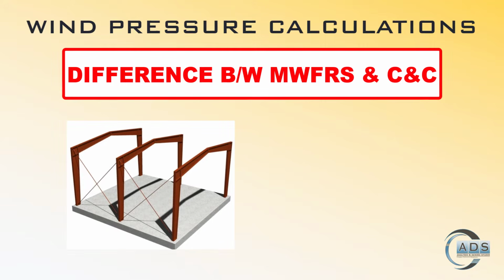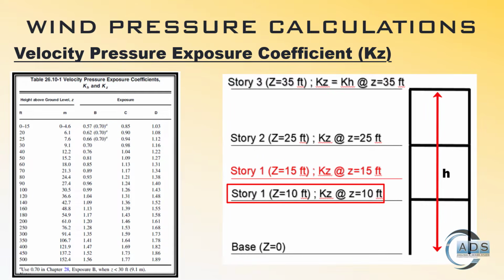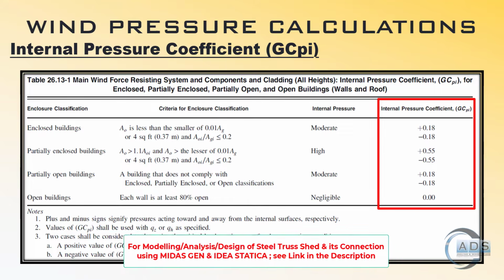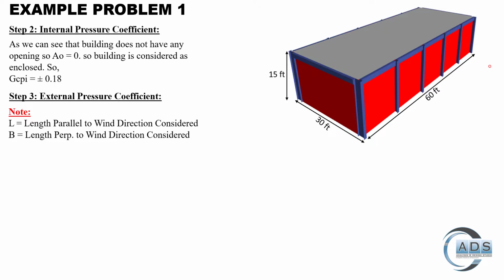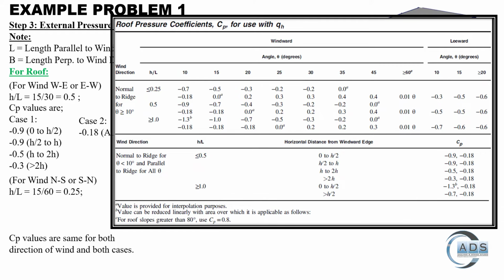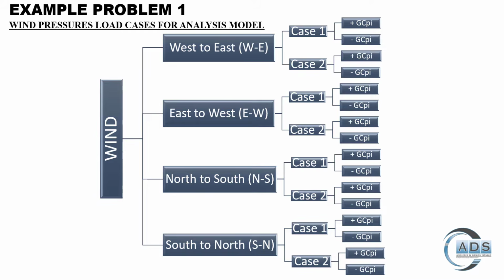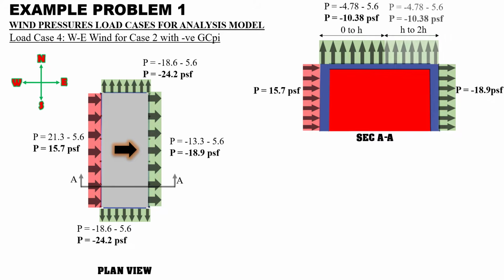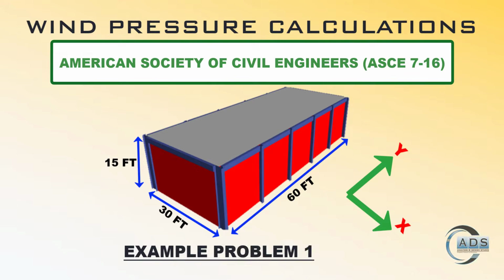Example Problem 1 for Wind Load Calculations using ASCE 7-16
In this video, we will learn how to calculate wind loads on an Example Problem # 1 (Simple Structure)
using ASCE 7-16 Specification which will help us to cover major aspects and conditions of wind loadings
described in the specification.

WIND LOAD CALCULATIONS USING ASCE 7-16 (Application on Real Life Structures)

Best Regards
ANALYSIS AND DESIGN STUDIO